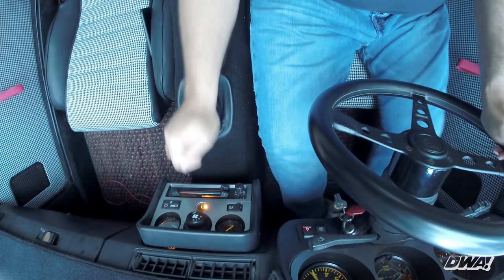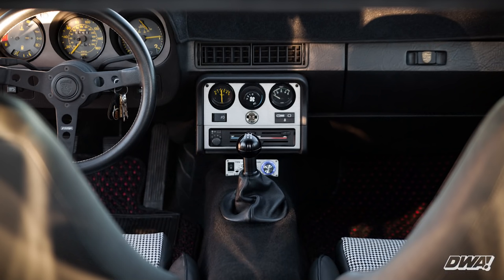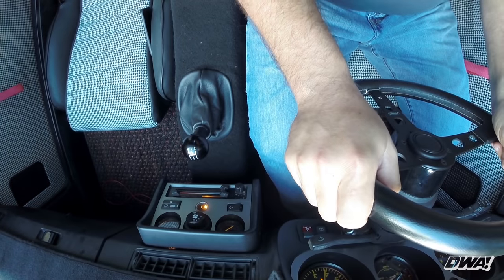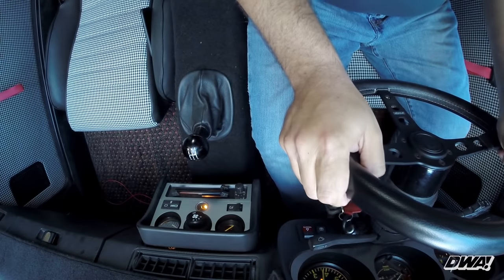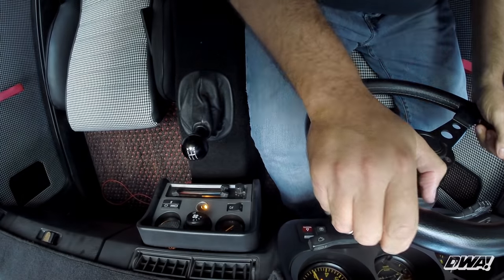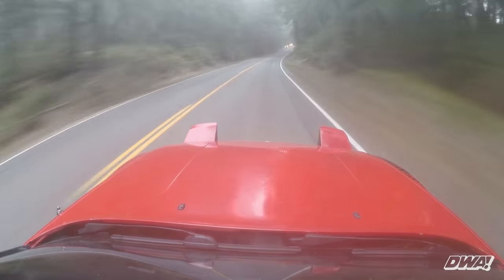Porsche 944 Project / Vol. 7 - 2 Year Ownership Update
In this installment we go over all the maintenance, and mods that we have done on the DWA! project car Porsche 944 in the past year.